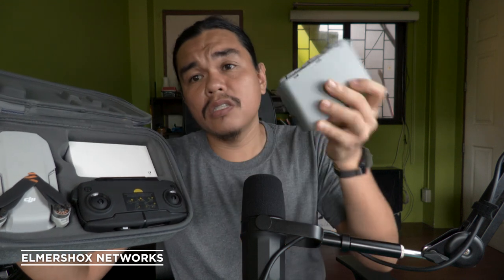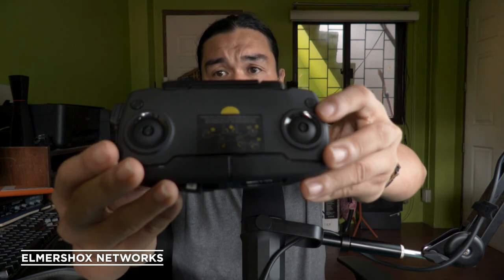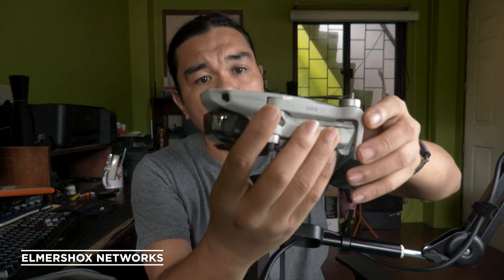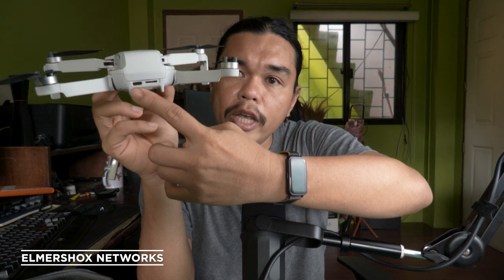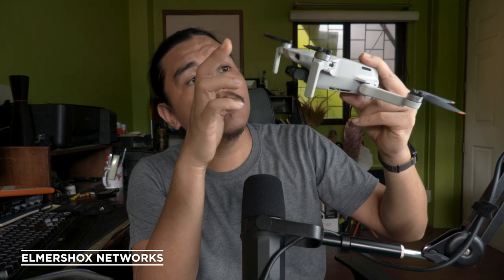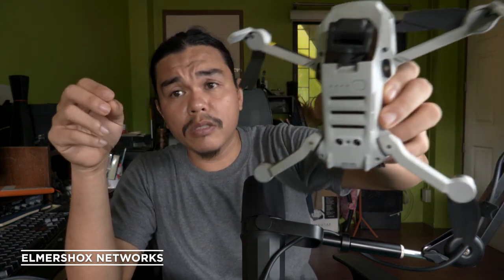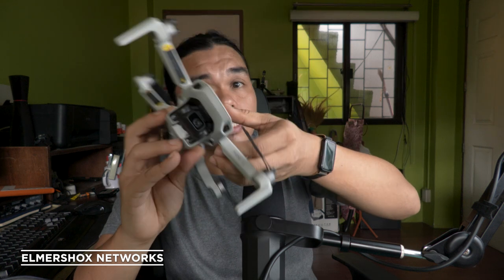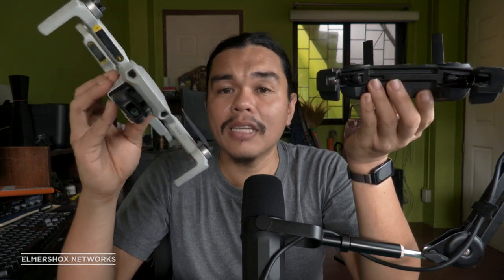pocket size Drone for TRAVELing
I highly recommend the DJI MINI SE! It's budget-friendly, easy to maneuver, and ideal for improving your pilot skills with low risk.

Plus, its compact size makes it perfect for travel.

Watch this video to learn why the DJI MINI SE is the best choice for newbies and how it can enhance your drone flying experience.

Don't miss out on discovering this amazing, affordable drone option!